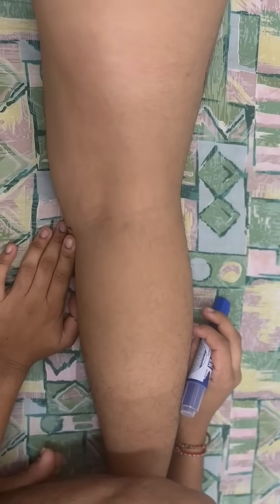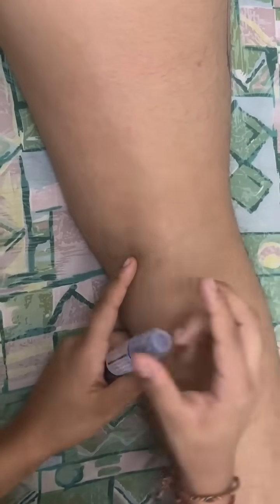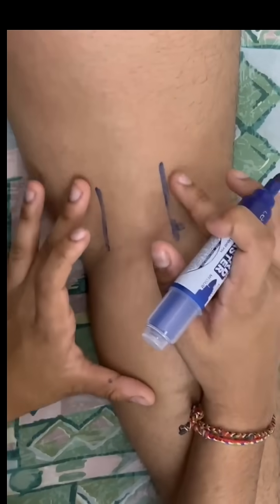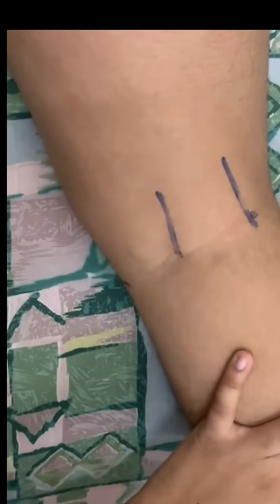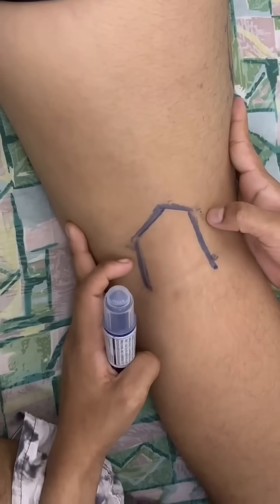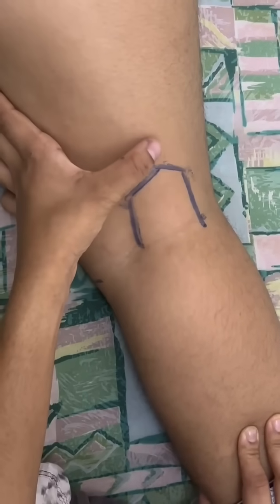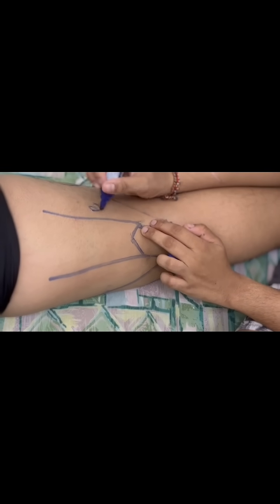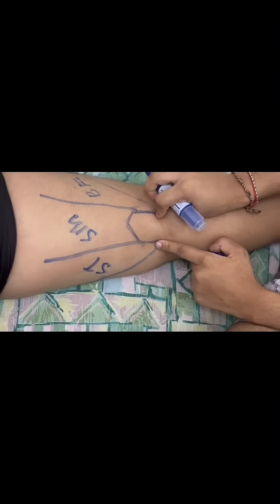Surface marking for Harmstring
Able to find Patella,Medial collateral ligament,Lateral collateral ligament,Tibial tuberosity,Vastus lateralis, Rectus femoris and Vastus medialis.